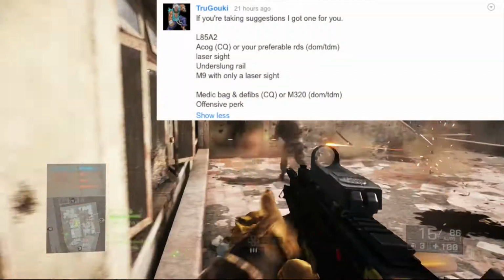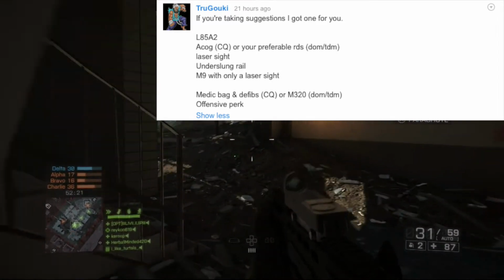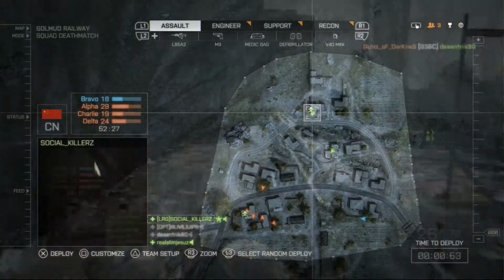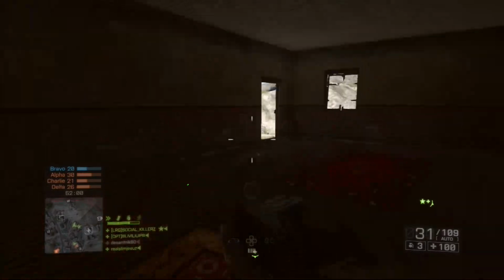Battlefield 4 Loadout Ep.2: L85A2 - Kobra - Laser - Vertical grip (BF4 Gameplay/Commentary)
Hey guys LevelUp here at OnPointTactical and this time we're looking at another viewer submitted load out featuring the L85A2 and M9!

Add me on PSN! IIILIVILIUIPIII

Become a fan on Facebook or Twitter